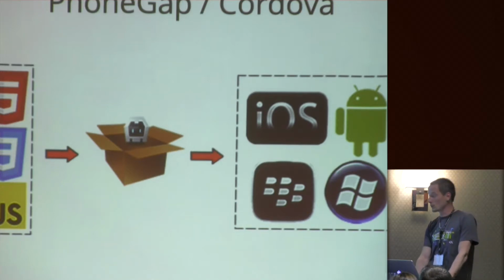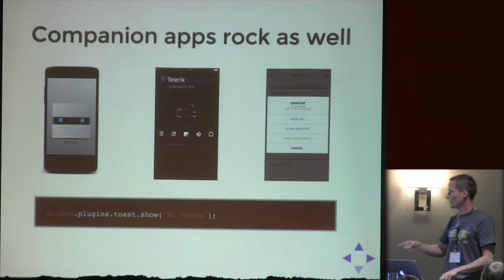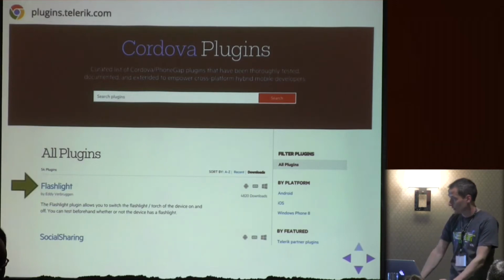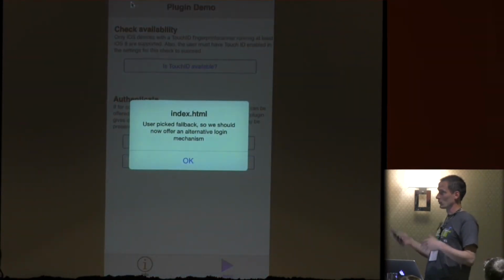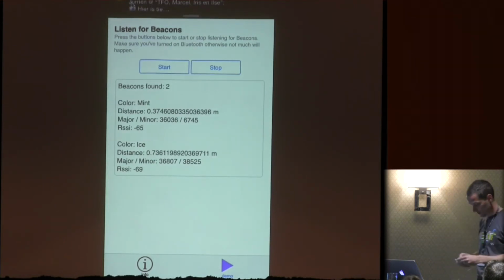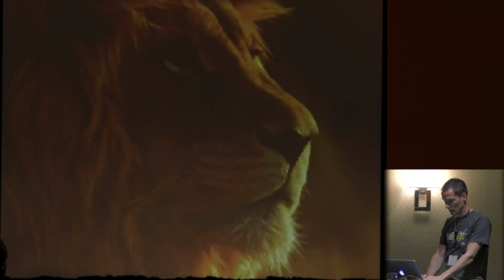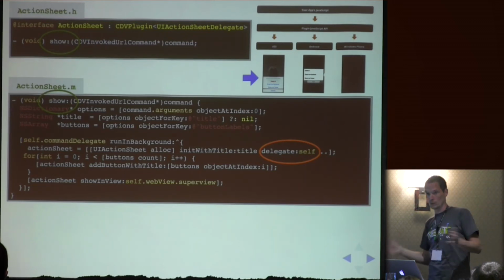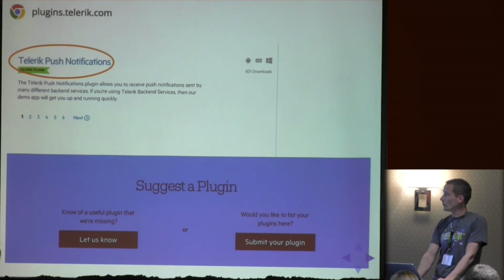There's a Cordova Plugin for that!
True hybrid apps leverage the power of native platform features and the hardware it's running on. Cordova plugins unleash that power. But how complicated is it to use them (spoiler: it isn't) and how hard is it to create them (spoiler: a bit harder but not that hard)?

In this session from TelerikNEXT, Eddy Verbruggen shows:
- That your hybrid app can do anything a native app can;
- How a Cordova plugin is born;
- Tips an tricks for plugin developers and users;
- What's hip and happening in "Cordova plugin land."